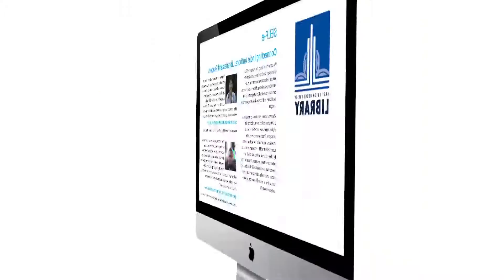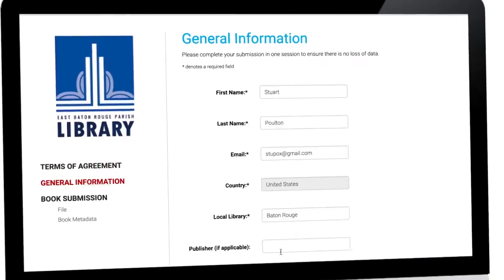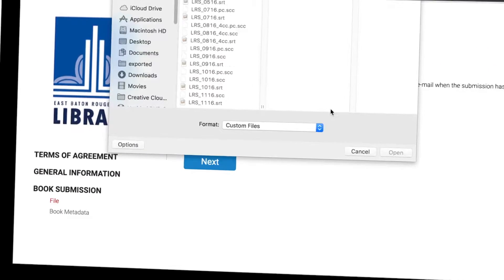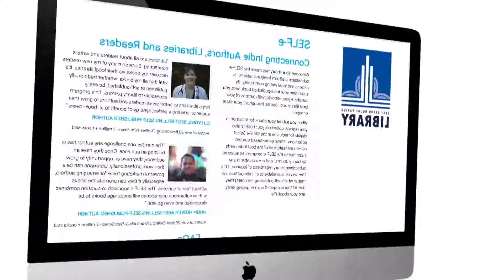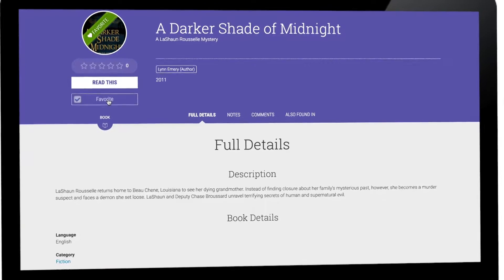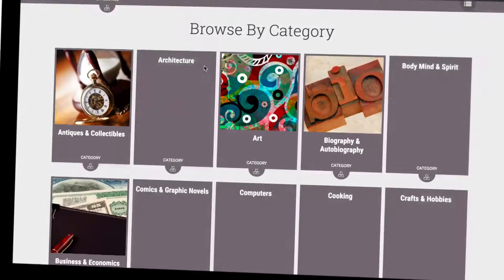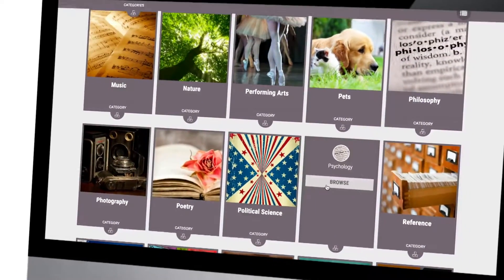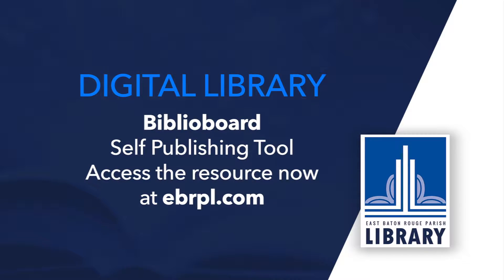Digital Down Low | Self Publishing Tools